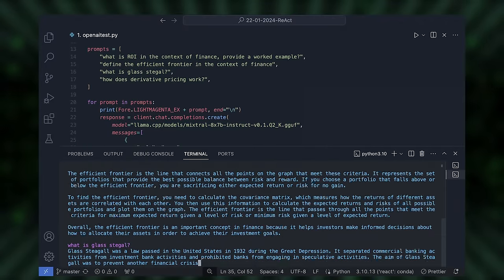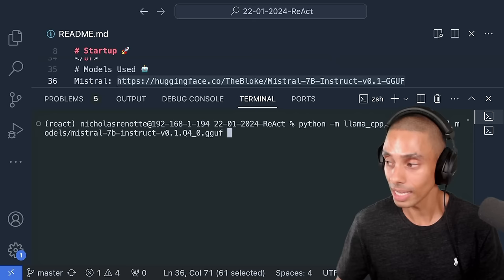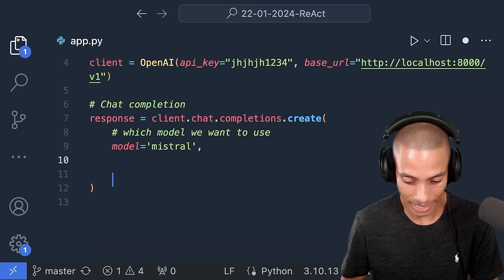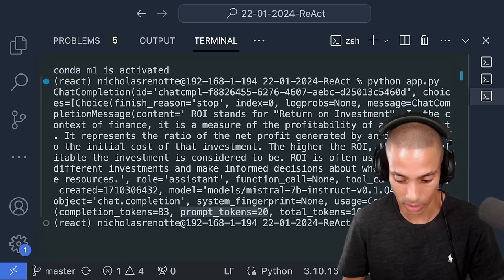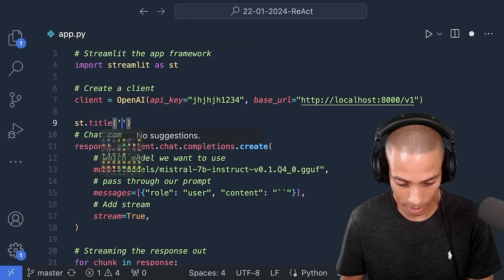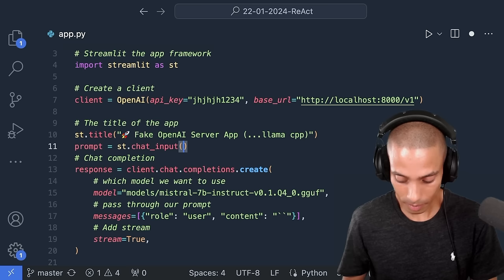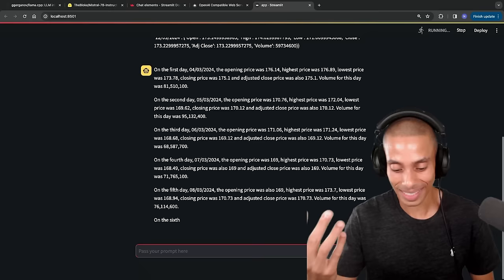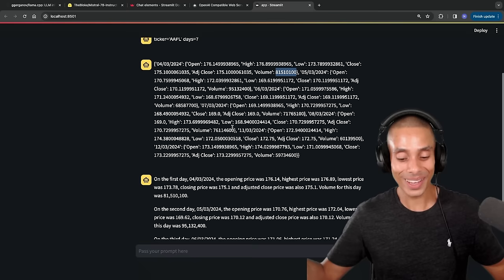How to Build a Fake OpenAI Server (so you can automate finance stuff)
🐍 Get my free Python course

Happy coding!
Nick